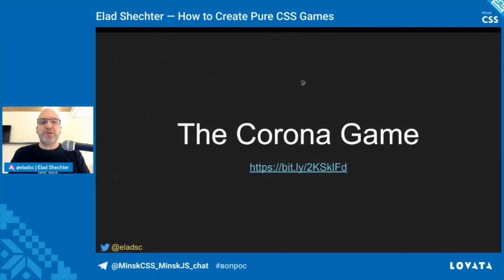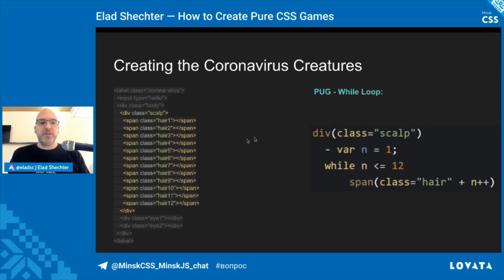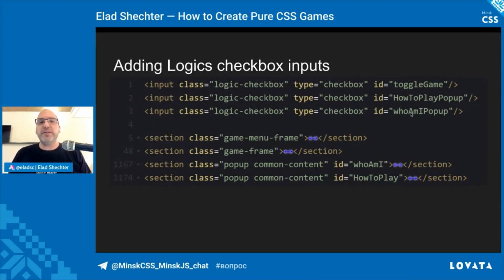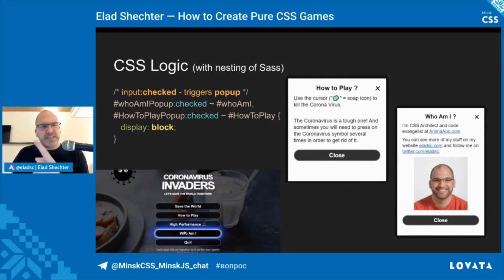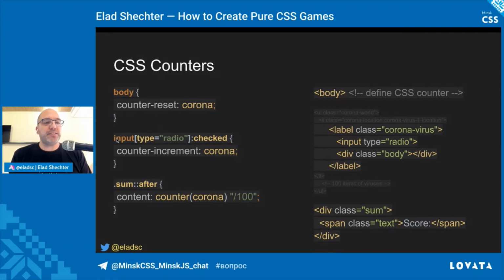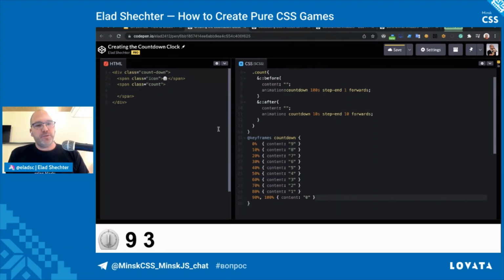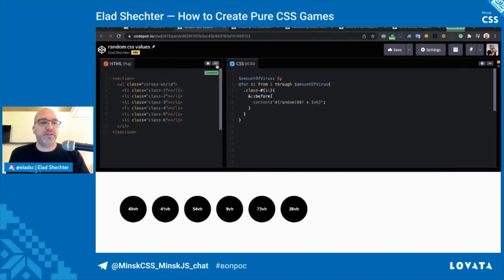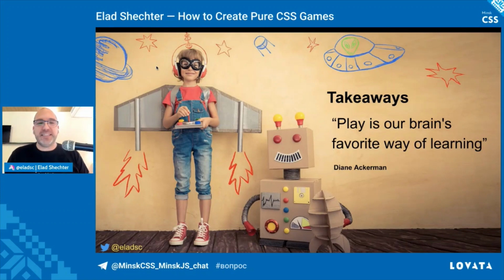How to Create Pure CSS Games / Elad Shechter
How to Create Pure CSS Games [ENG]
In this time of the coronavirus epidemic, a lot of our plans have been canceled. From every bad situation, we need to try to see the good thing in it. Elad Shechter took his free time at home to create a pure CSS game. He will explain many tips and tricks on “how to create pure CSS games”.

Elad Shechter
Elad is a Web Developer specializing in CSS & HTML design and architecture. Besides this, his a writer of various globally known CSS articles and a CSS speaker.